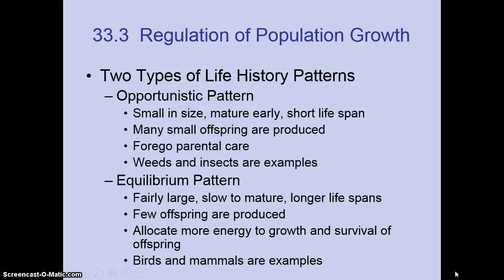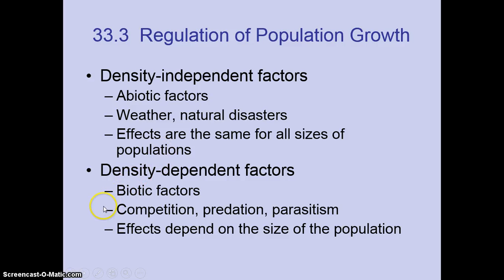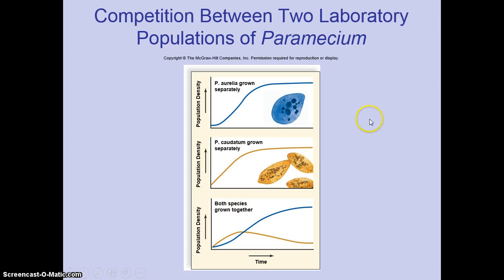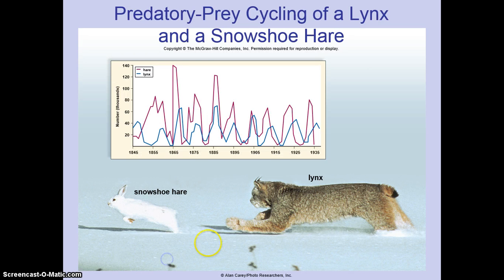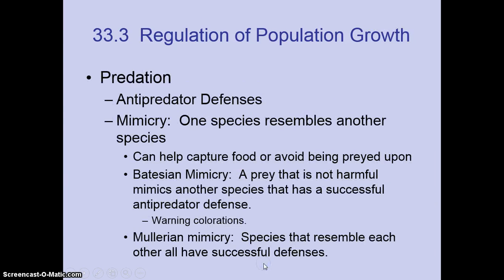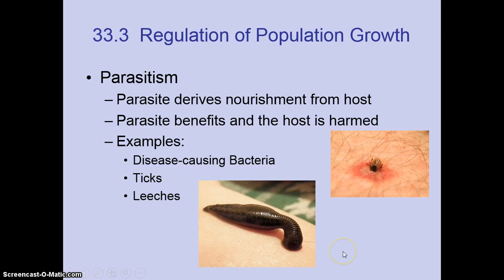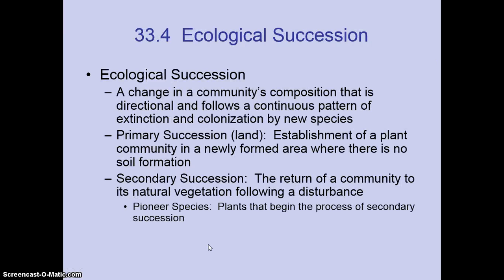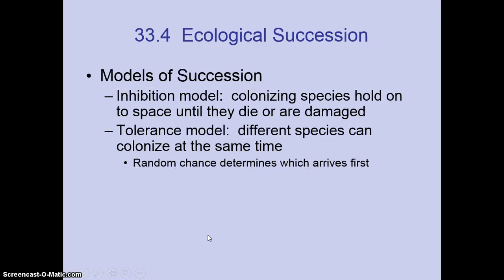Adv Bio 33.3-33.4 Symbiosis